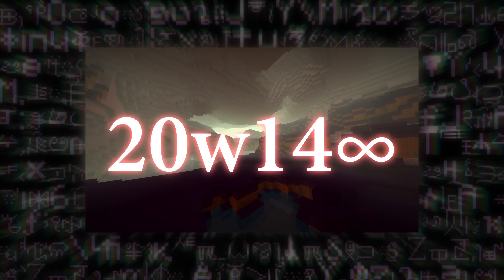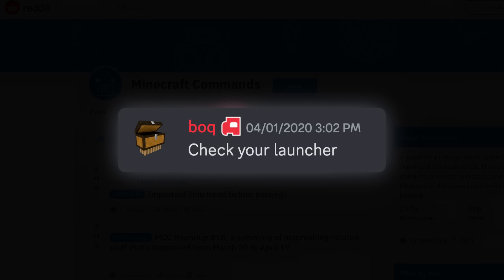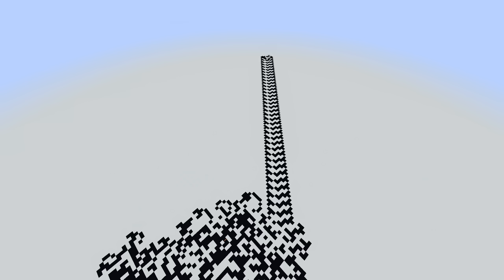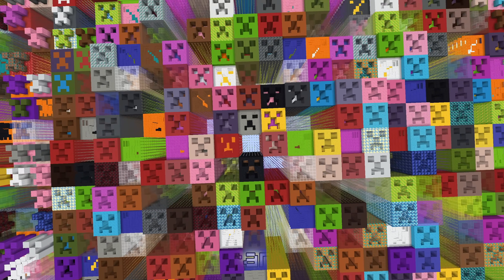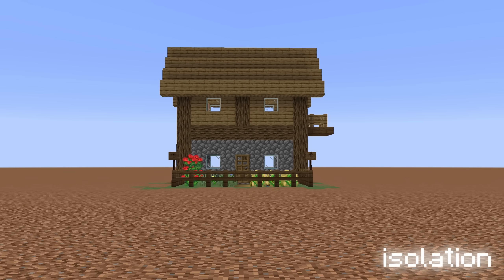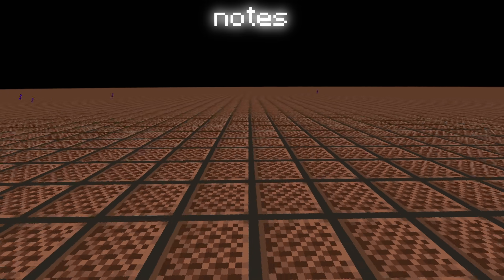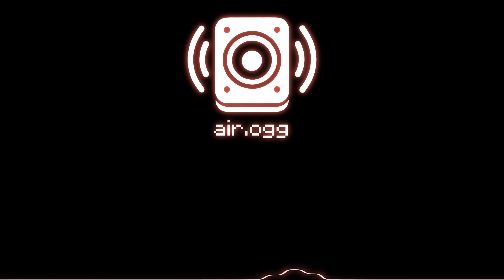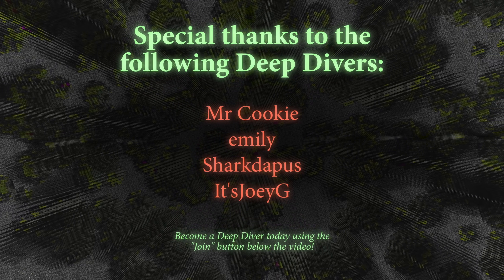Codes and Secrets in a Forgotten Minecraft Version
The 20w14infinite update is most known for its random worlds, but there is far more to it than meets the eye. Tonight, we'll take a deep dive into this update and discover its many hidden secrets and codes.

Errata:
“We’re Finally Landing” by Home and “Moon Men” by Jake Chudnow were NOT written and produced by RetroGamingNow.